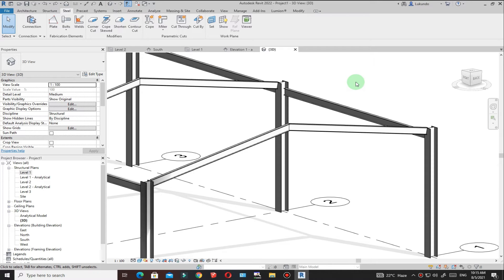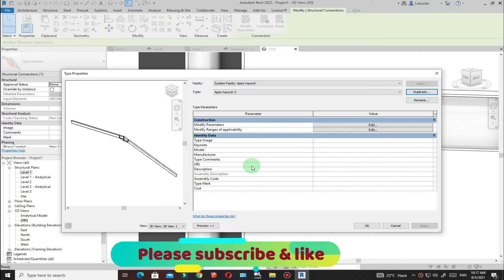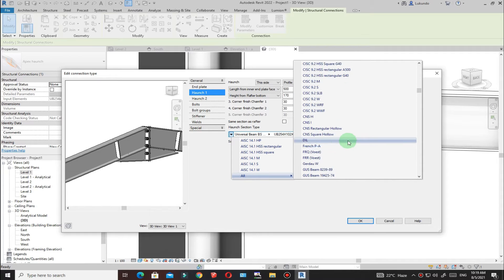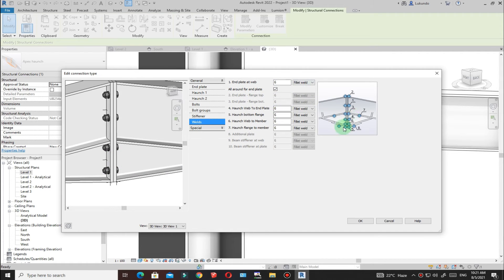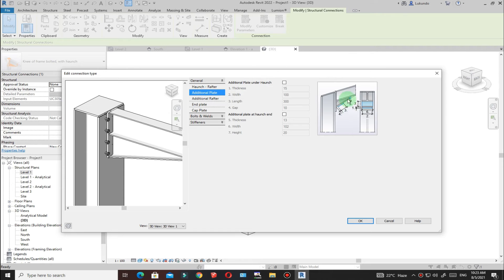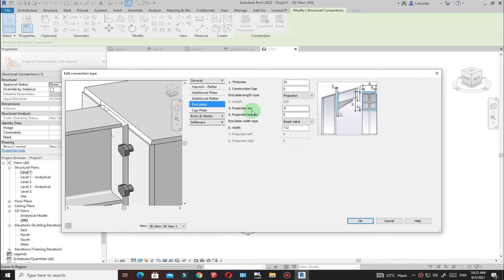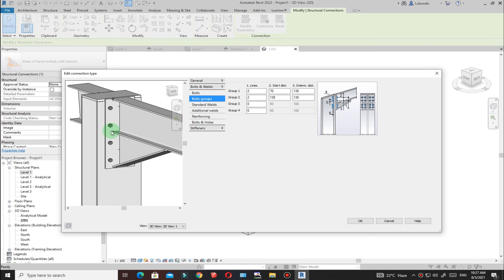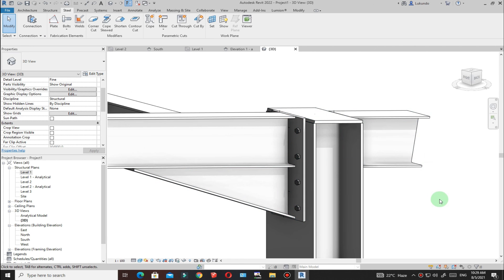Revit steel connections | How to create Haunch connections in Revit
Revit steel connections will make it possible for you to create a constructible model for steel structures. In this lesson, you will learn how to create Revit steel connections. Revit has hundreds of standard steel connections which you can use as you are creating Revit steel connections. You are also to create custom steel connections all within Revit. Apart from Haunch connections as standard connections, you are able to create base plate connections, purlin connections, gusset plate connections just to name a few.